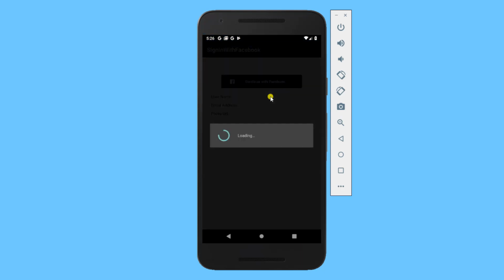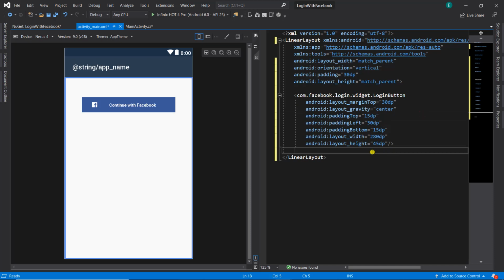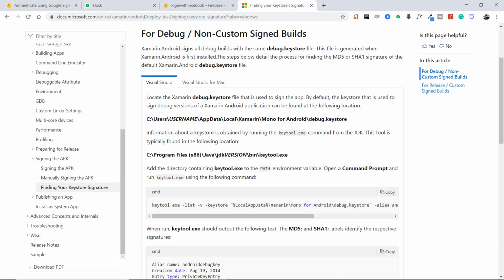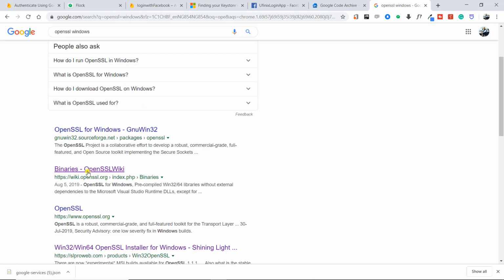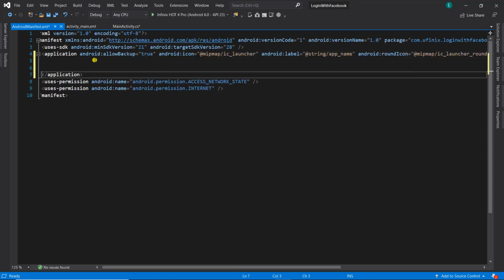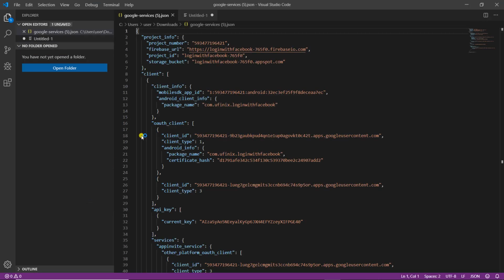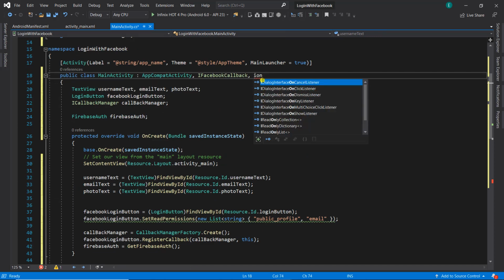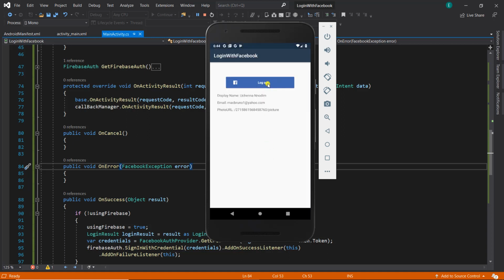Login with FaceBook Android (2019 version ) - Xamarin Android Tutorial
In this tutorial, we will be learning how to Login into an app using FACEBOOK with the help of Firebase Authentication. This tutorial will be a step by step guide